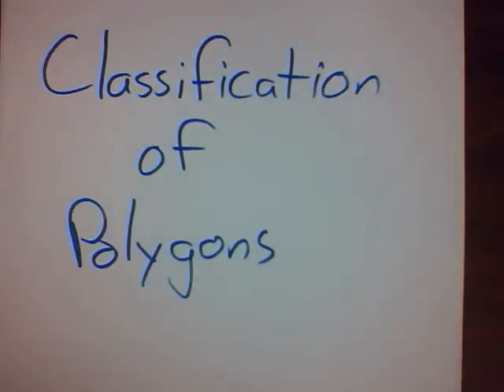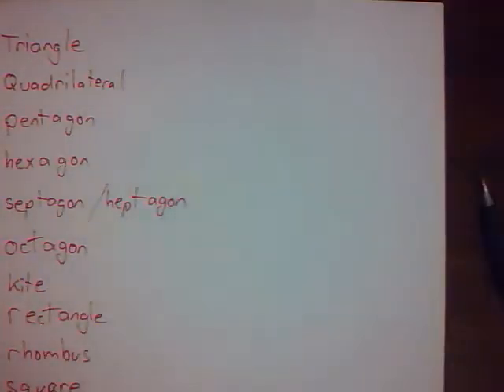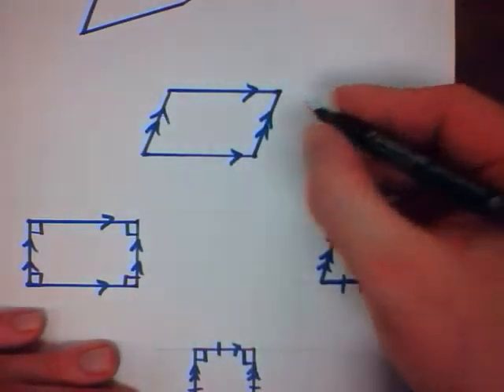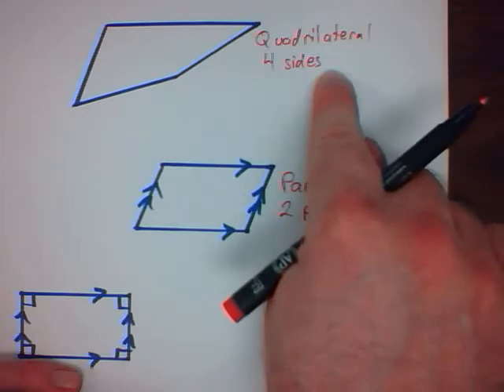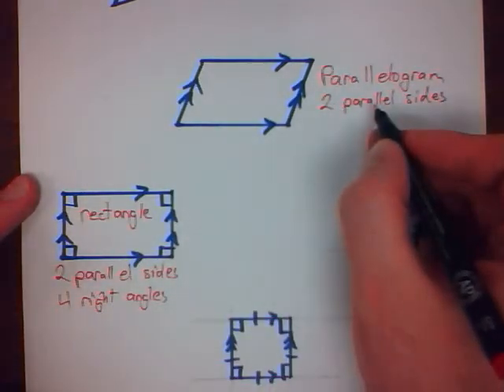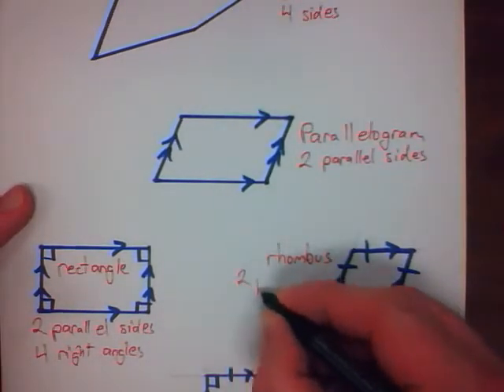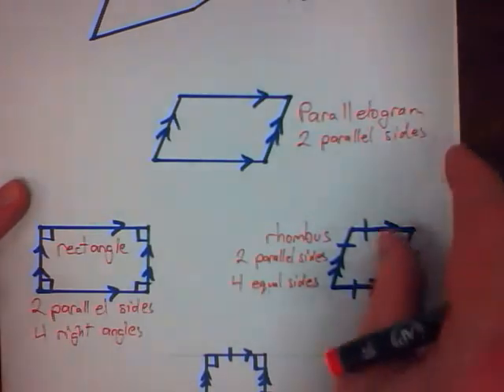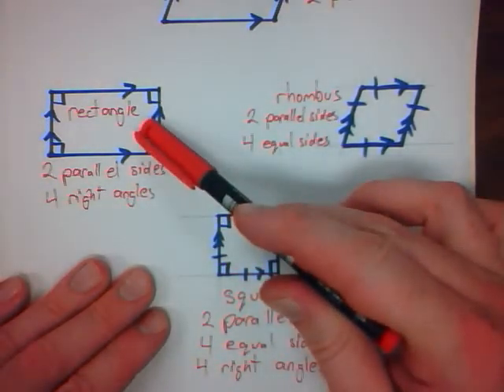Mr. v teaching math - Geometry Lesson 12 Classifying Polygons